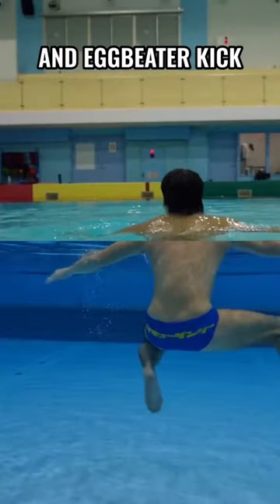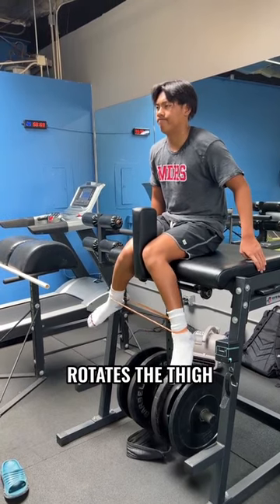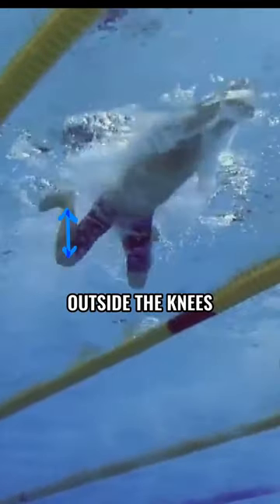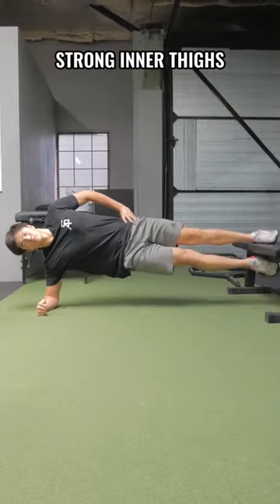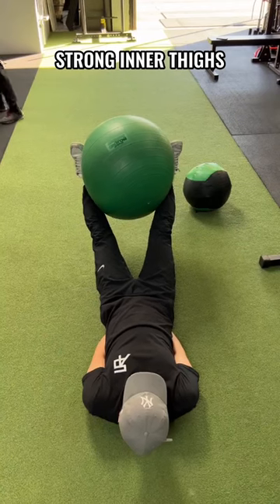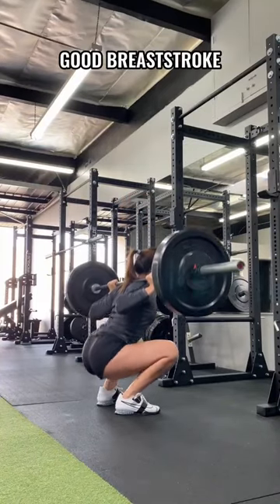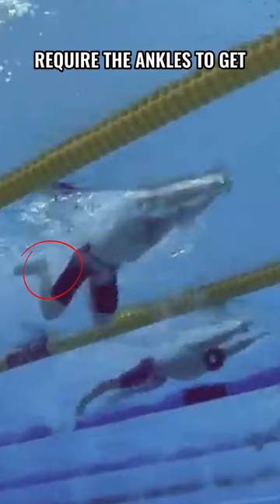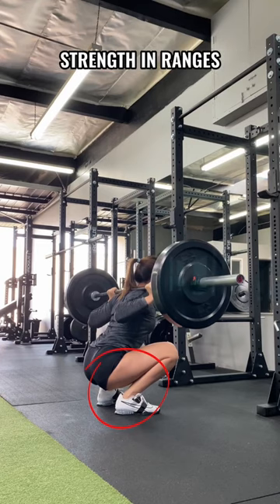4 Physical Attributes for a Powerful Breaststroke and Eggbeater Kick